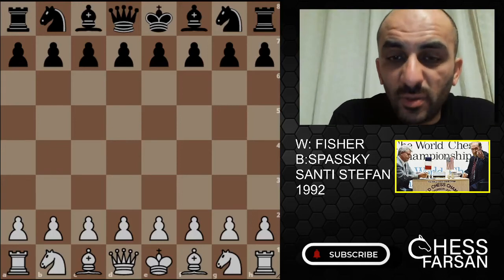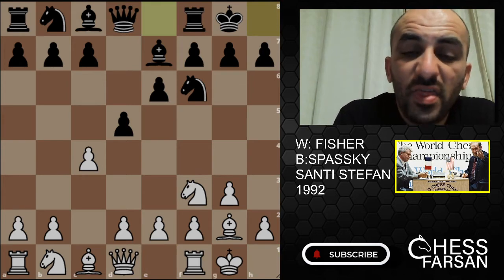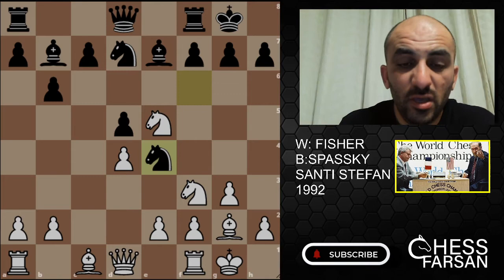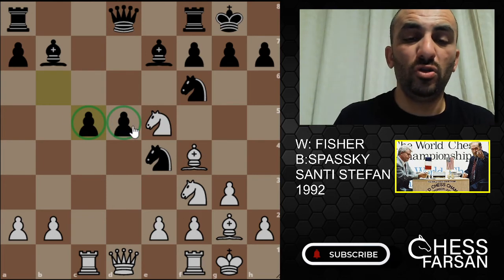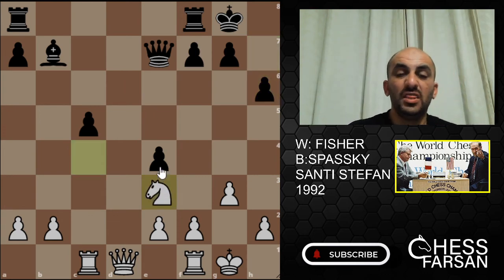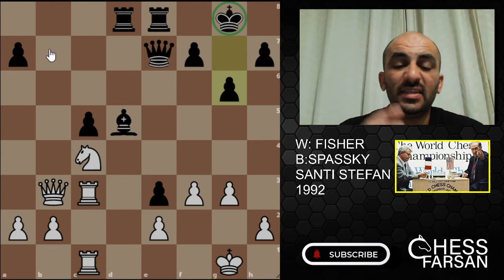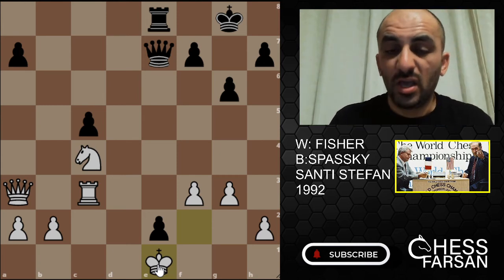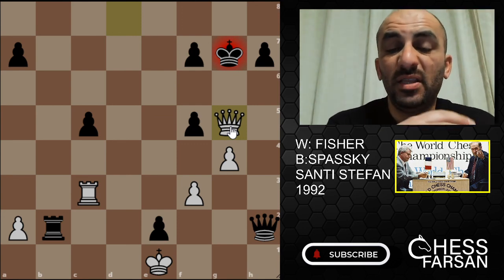SPASSKY USE FISHER STYLE AGINST HIM